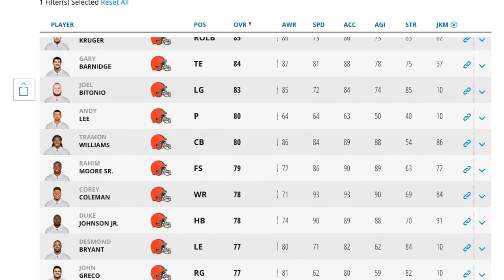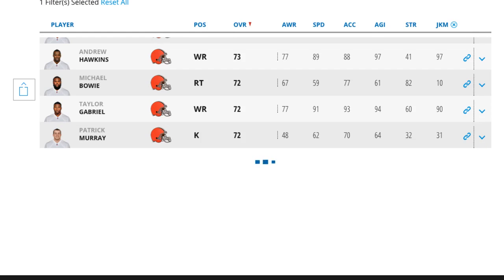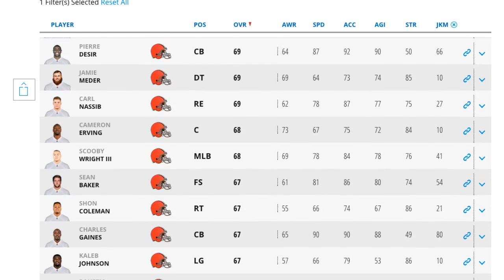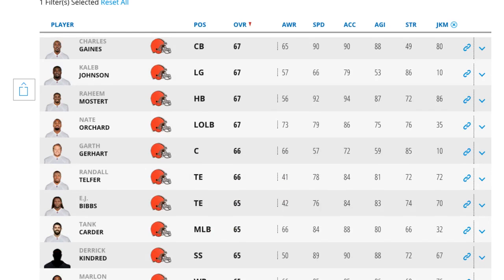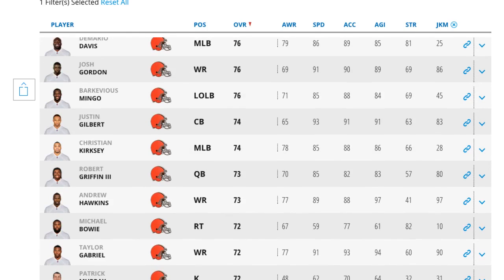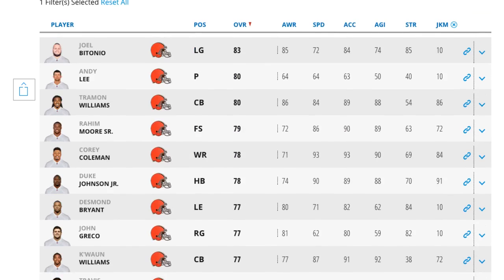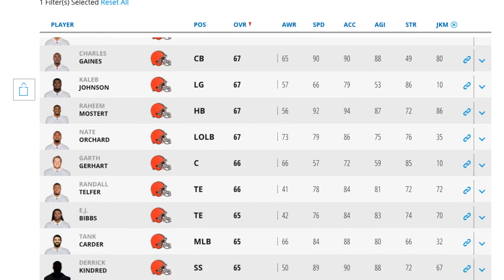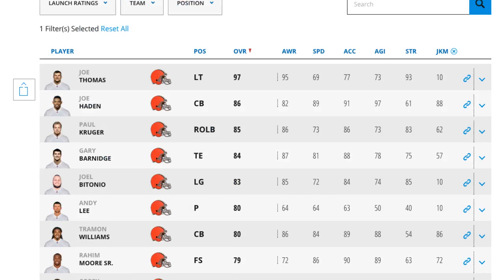Madden 17 Official Ratings Cleveland Browns